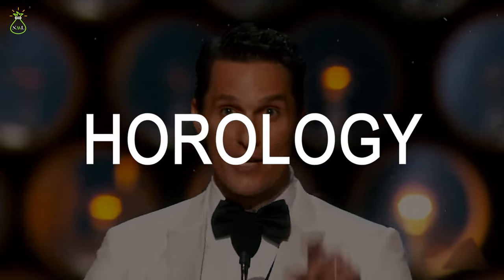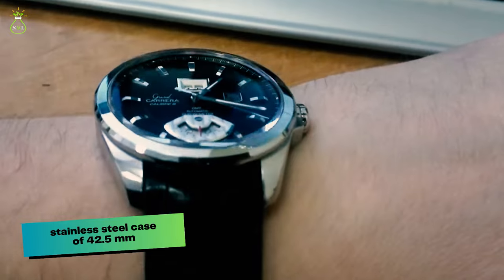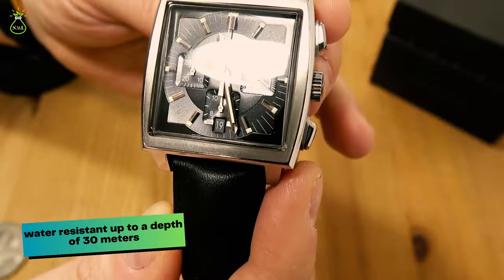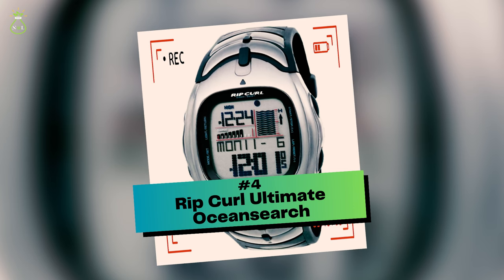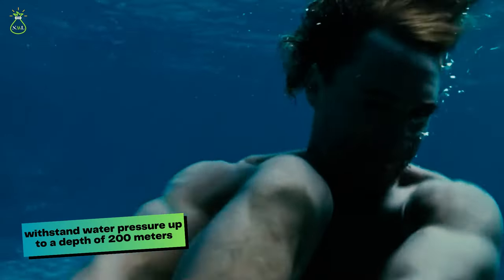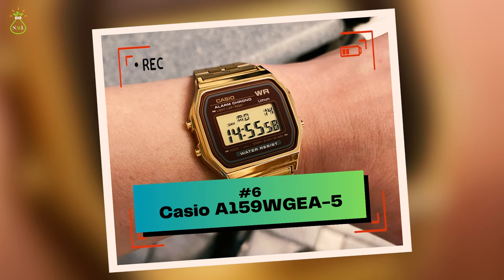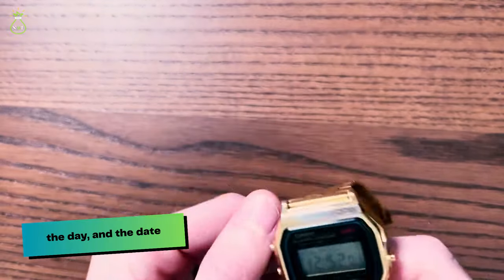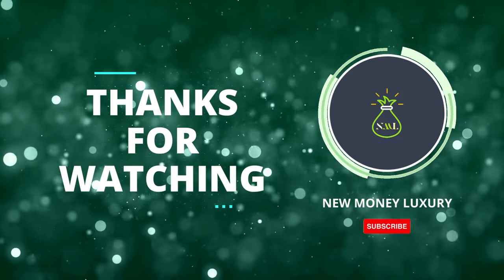Revealing Matthew McConaughey's Amazing Timepiece Collection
Beyond the industry of Hollywood, McConaughey has ventured into the world of horology, curating a collection of timepieces that reflect not only precision and craftsmanship but also a profound appreciation for the moments that shape our lives.

In this video, we will look into the ticking heart of Matthew McConaughey's Timepiece Collection – a carefully curated assembly of watches that transcends mere accessories and becomes a reflection of the man himself.